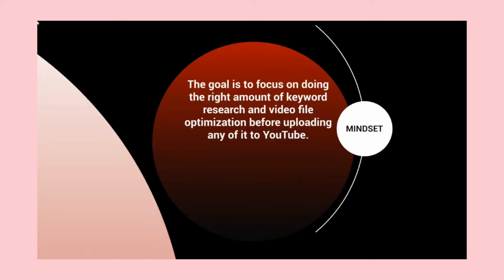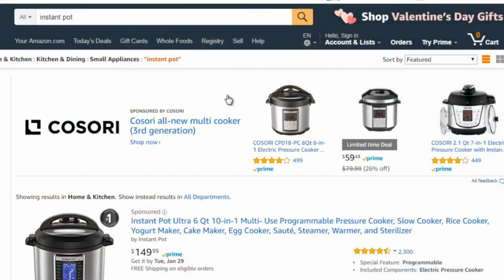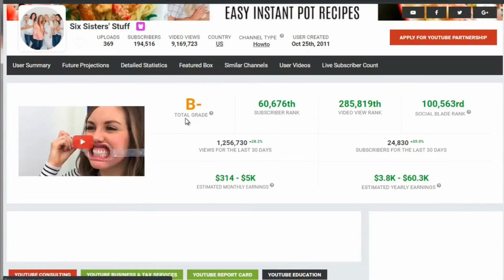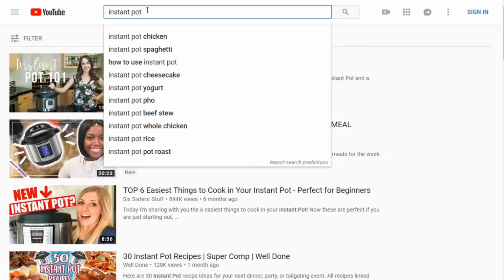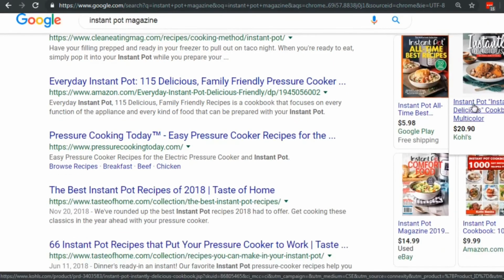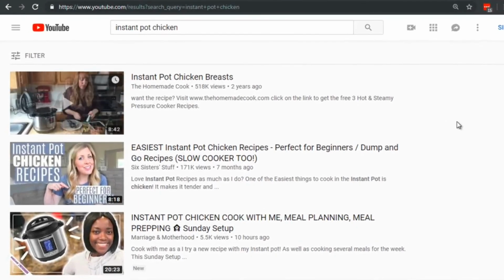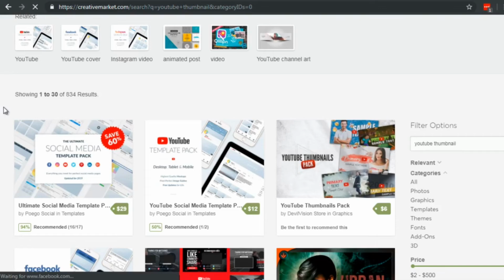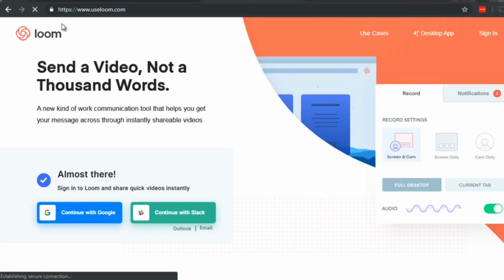How to Rank YouTube Channel on Top | YouTube SEO 2022 | YouTube Video Ranking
In This Video I'm Telling About YouTube SEO 2022 - YouTube video ranking. How to Rank YouTube Channel on Top. What is YouTube SEO 2022. How to Earn 1000 USD/Month from Youtube SEO V2.

Youtube SEO
Youtube SEO V2
YouTube SEO Complete Course
youtube seo 2022
youtube seo 2022 english
youtube seo tools
youtube seo tools tag generator
youtube seo tutorial for beginners
youtube seo tutorial for beginners 2022
youtube seo tutorial for beginners in English
how to rank videos on youtube
seo score youtube
actionable seo score youtube
seo for youtube videos
youtube channel seo
youtube channel seo course
youtube channel seo course 2022
youtube channel seo course in English
youtube channel seo details
youtube channel seo settings 2022
youtube channel seo settings
youtube channel seo earning
make money from youtube
how to make money from youtube
Earn 1000USD Monthly from Youtube
Youtube SEO V2-New earning method
New earning method
how to start a youtube channel for beginners
how to make a youtube channel on computer
how to start a youtube channel for beginners 2022
youtube channel official
youtube channel ideas
youtube channel ideas 2022